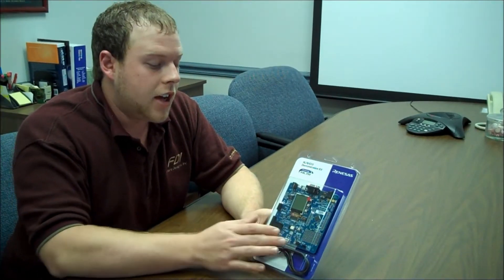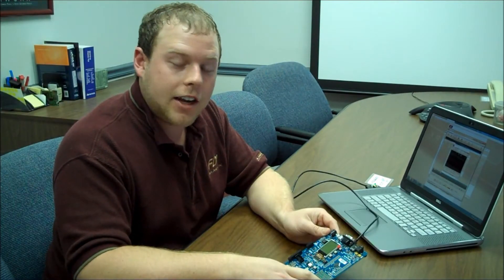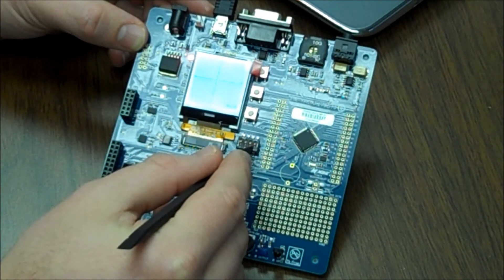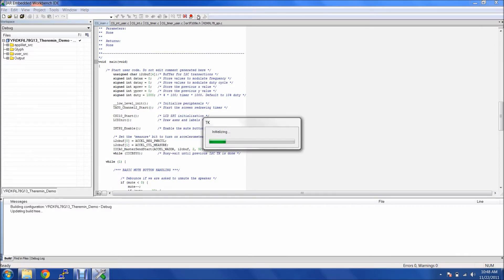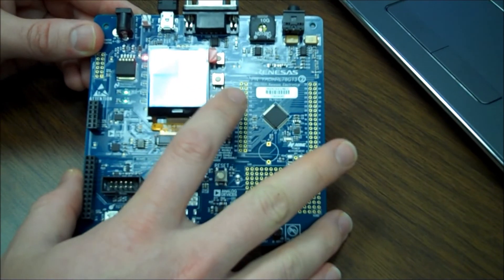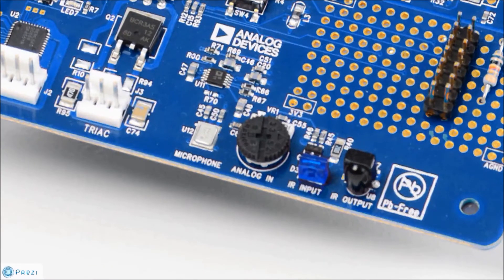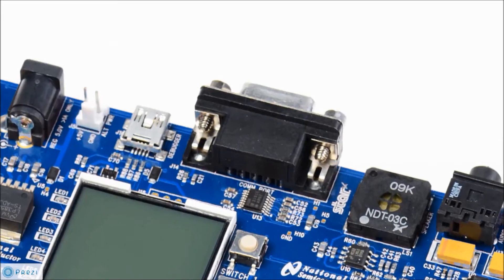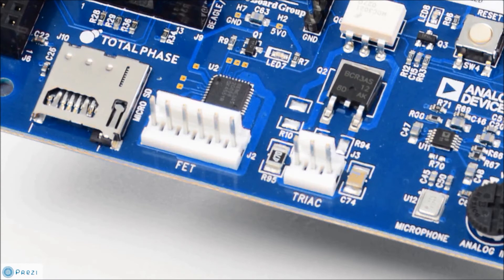Introduction to the Renesas RDKRL78G13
The Renesas Demonstration Kit (RDK) for RL78G13 is an evaluation and demonstration tool for Renesas RL78G13 microcontrollers. The goal is to provide the user with a powerful debug and demonstration platform targeted at common applications. To aid in the evaluation of the RL78 family of microcontrollers, we include IAR's Embedded Workbench Kickstart Edition for the RL78. This full featured toolsuite allows forup to 16KB of application code to be implemented on the RL78G13 RDK. To facilitate programming the RDK, the IAR tools support the Renesas TK Debugger which is on-board the RL78G13 RDK.